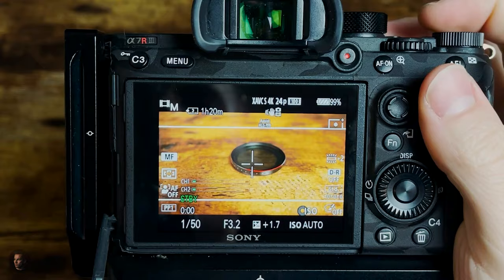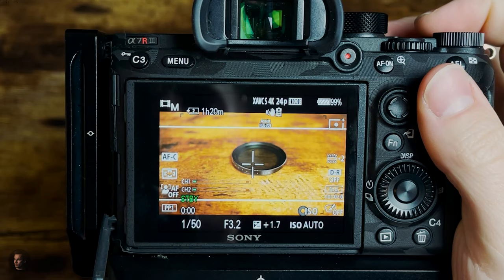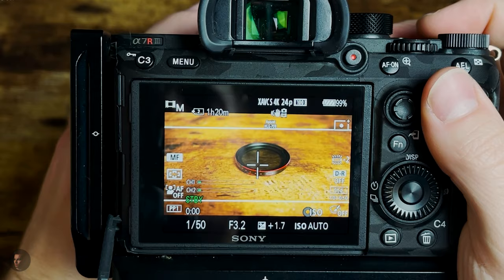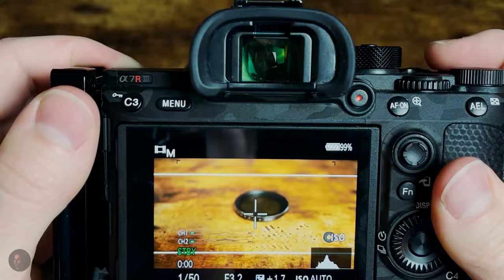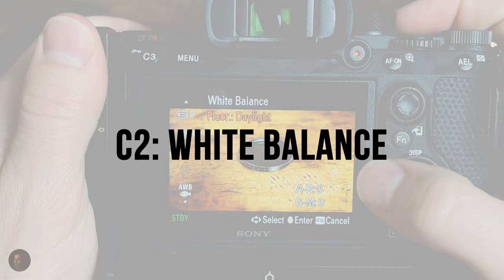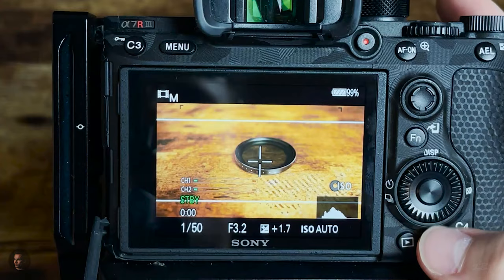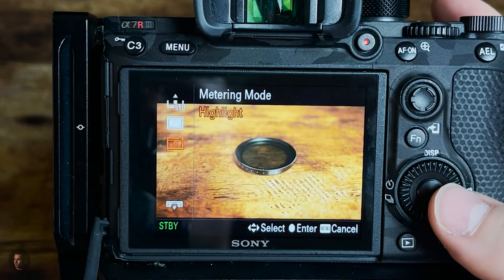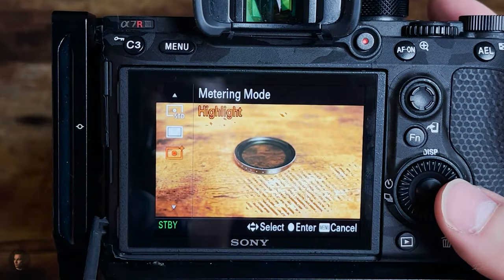Custom Buttons (C1, C2, C3, C4) for Sony A7RIII | Videography & Photography Hybrid Setup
If you're a videographer or a photography and you're on the Sony A7RIII, this video will walk you through how to setup your Custom Buttons (C1, C2, C3, C4)

When you're out in the real world, on a video shoot or a photoshoot, often times you don't have much time, if at all, to dial in your settings perfectly. You must be able to make changes quickly and efficiently so that you don't miss anything, and that's why I set my camera up the way that I do.